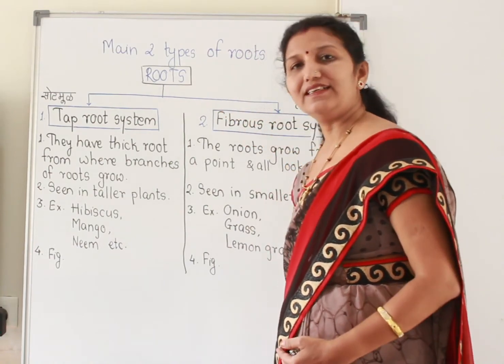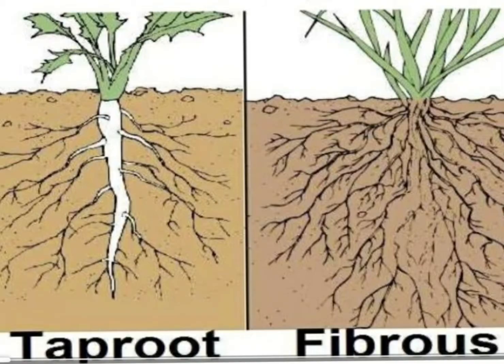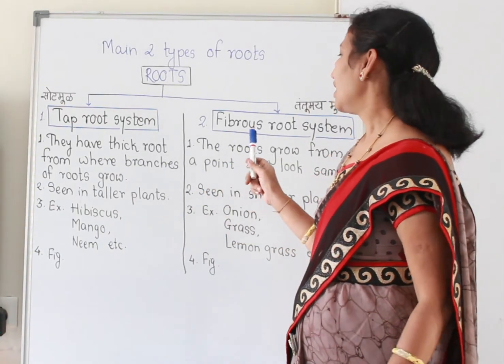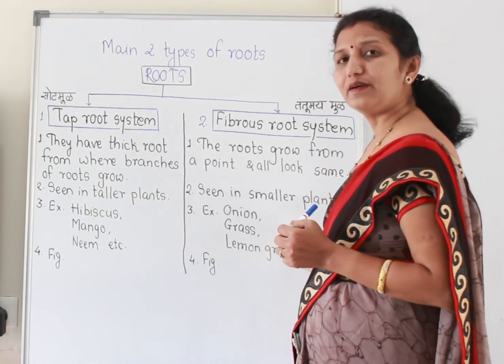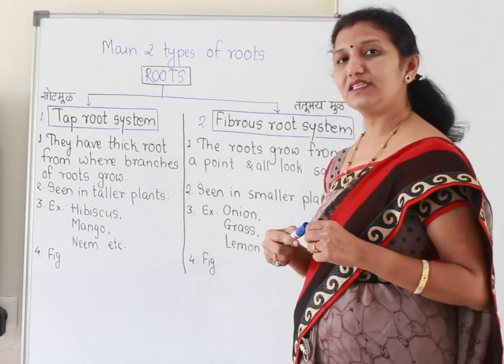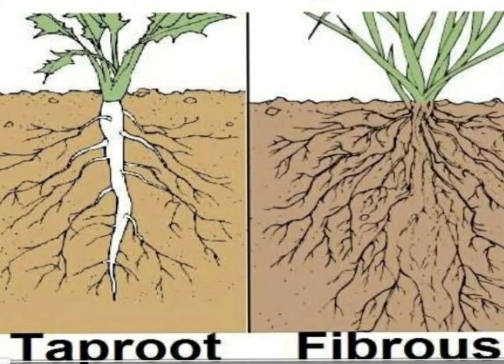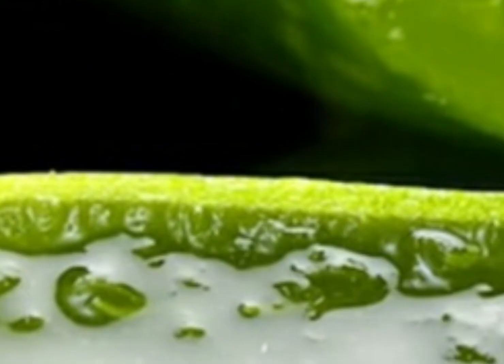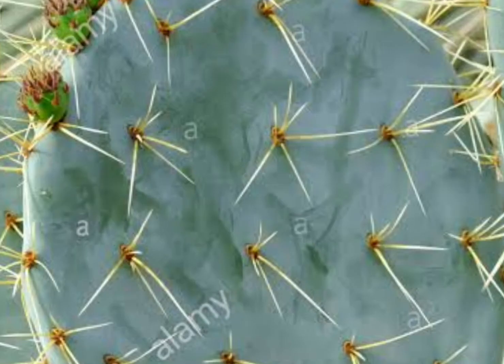6th Science 3.8 Tap roots and fibrous roots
Ch.3.Diversity in living things and their classification